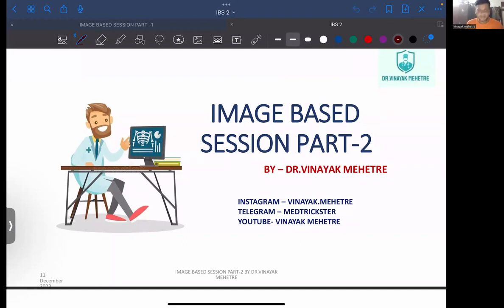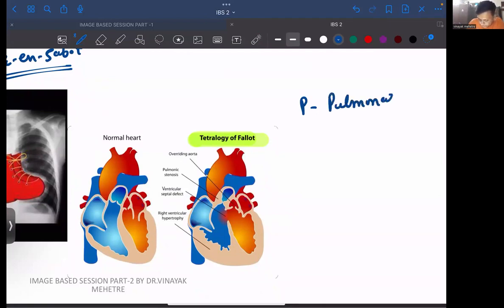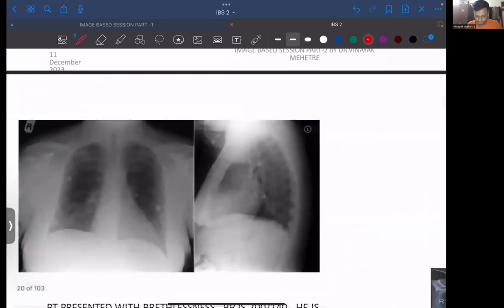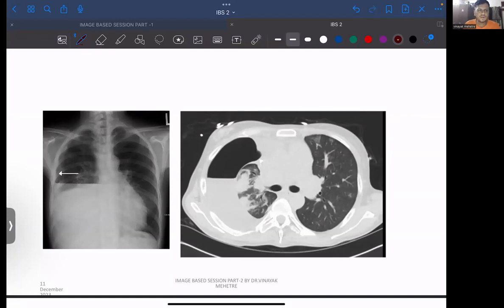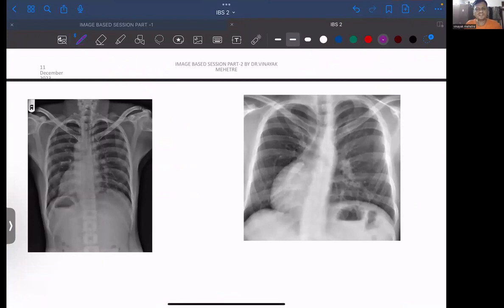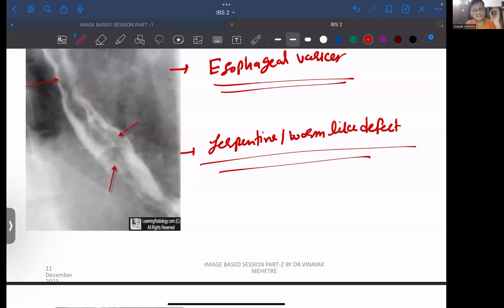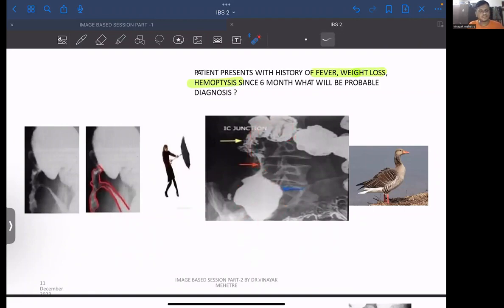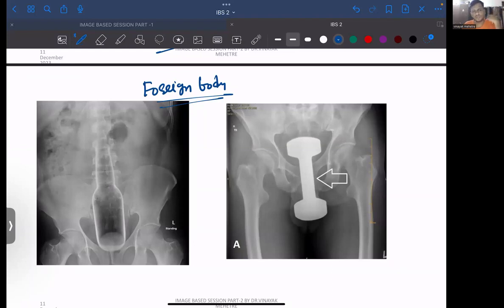image base discussion for FMGE jan-2024 by Dr_vinayak mehetre | how to pass fmge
Hello champs  I'm Dr Asad resident doctor in internal medicine at North Delhi municipal corporation and Hindu rao hospital

Today I'm uploading video  for image base discussion part-2 by Dr vinayak mehetre. Fmge faculty , for fmge Jan 2024 session this really go important session for all aspirants who wish to pass the exam with good marks
It's very important to revise images before exam
Minimum 50 60 questions will be there from images directly or indirectly

courtesy Dr vinayak mehetre

image base questions
how to pass fmge
images for fmge exam
fmge exam image base discussion
fmge ima

ge base questions
how pass mci
all images in one video for fmge
fmge image collage
image disscussion for fmge
how revise images
all important images for mci exam
all important ages for fmge
how to cross 150 with help of images
images discussed complete
how to pass fmge in first attempt
how to pass neet pg